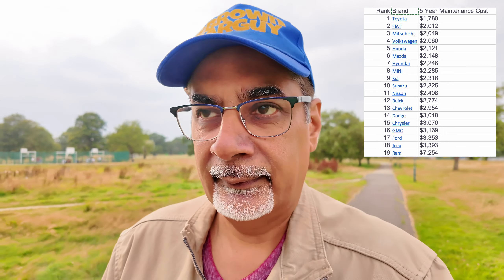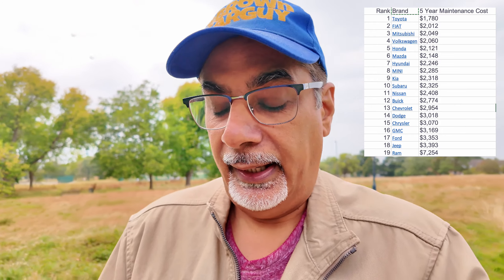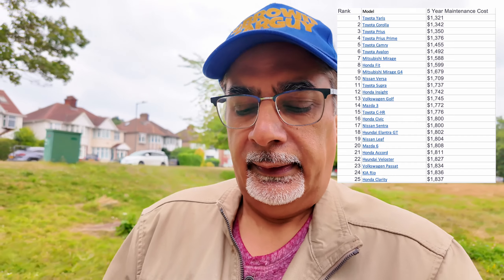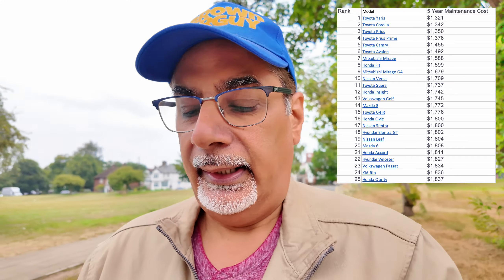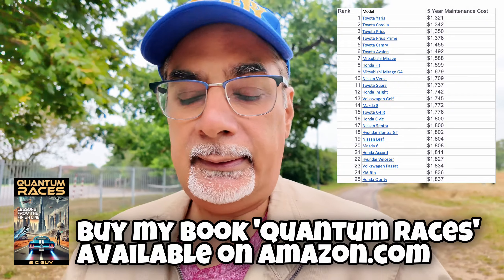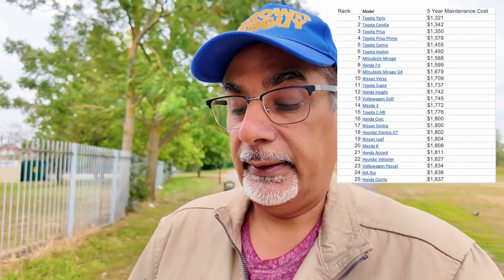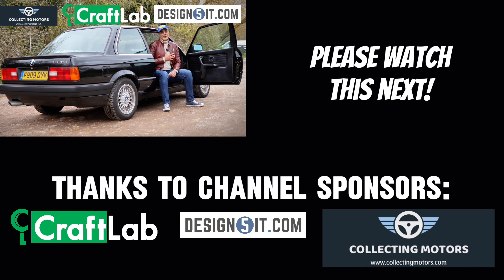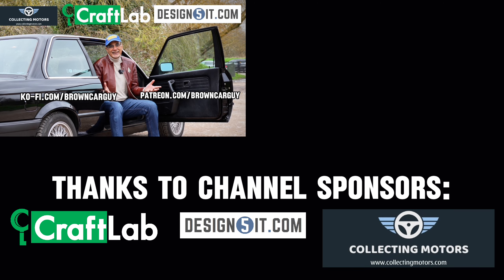Revealed: The Cheapest Cars to Maintain Over 5 Years!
We motoring hacks usually get to play with cars fresh off the production line. But here’s the rub; driving a shiny new motor is all well and good, but what about when the honeymoon period is over? How much will it actually cost to keep that thing on the road after five years? Well, I’ve got the lowdown, thanks to CarEdge, which has put a list of the cheapest cars to maintain over five years. Some of the results might surprise you!